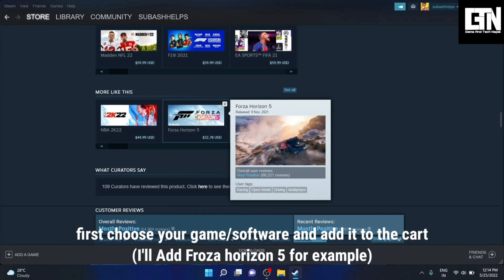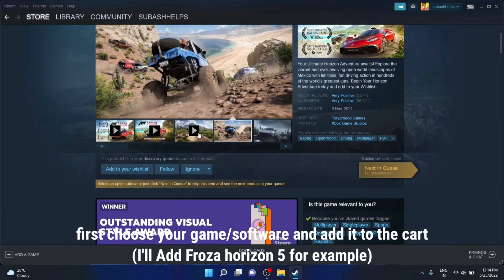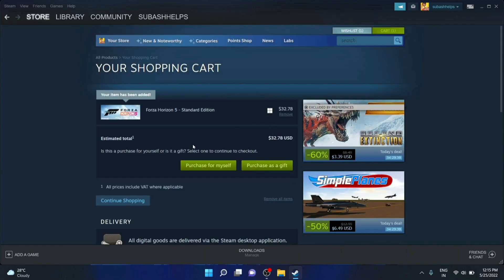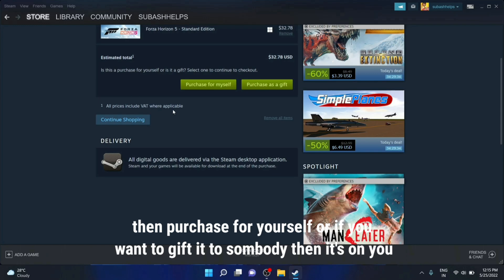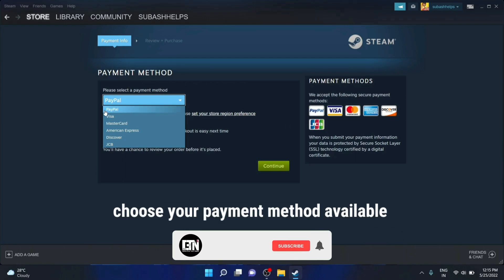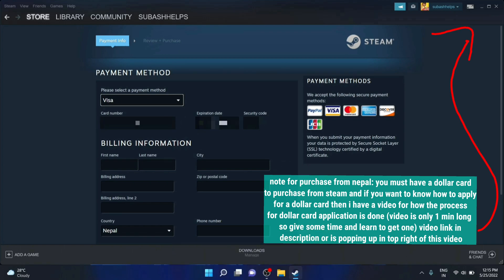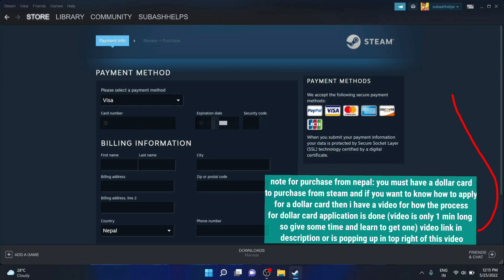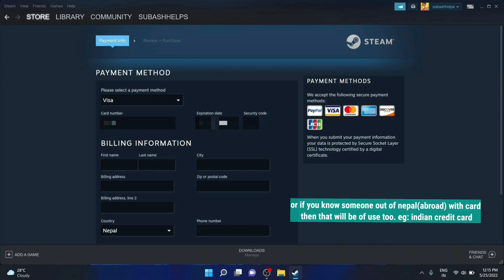How to buy Games From Steam? 🇳🇵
🔱purchase any games or software from steam🇳🇵

1 like = 1 respect❤️
comment down if you face any problems✅